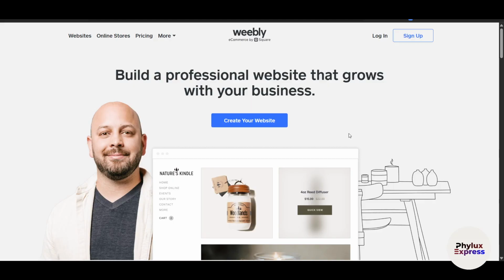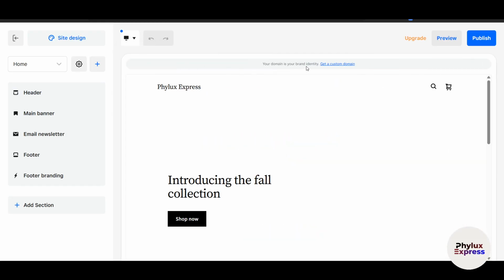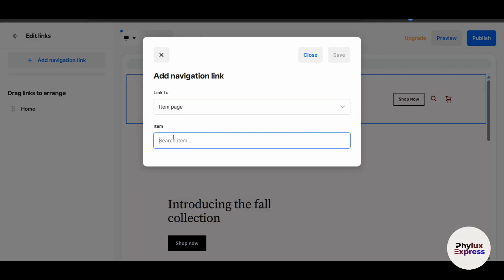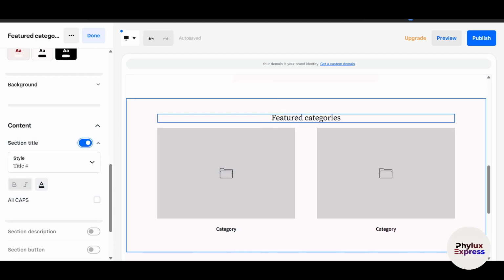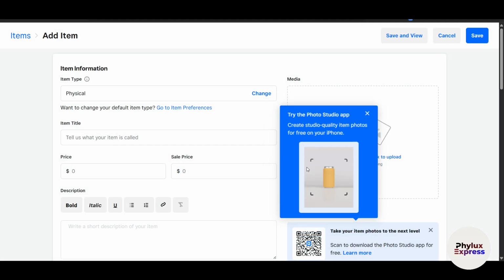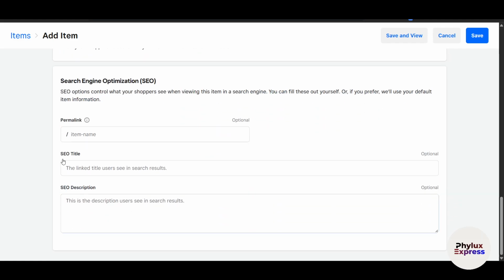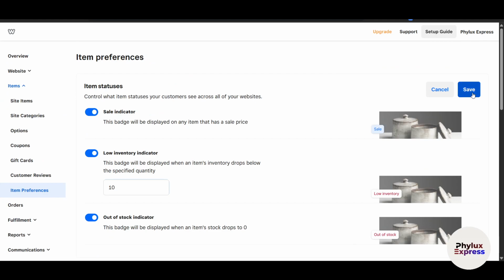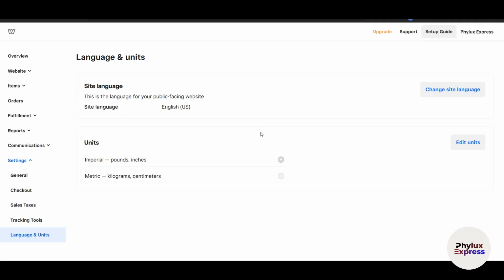Weebly Free Website Tutorial - 2025 | For Beginners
Want to create a professional website without any coding skills? Weebly is a beginner-friendly, drag-and-drop website builder that makes it easy to design and launch stunning websites for free. Whether you’re building a personal blog, portfolio, or small business site, Weebly offers all the tools you need to get online quickly and effortlessly in 2025. In this step-by-step tutorial, you’ll learn how to use Weebly to create, customize, and publish your very own website—even if you’re a complete beginner.

🔍 What You’ll Learn in This Tutorial:
✅ Getting Started: Setting up your free Weebly account and exploring the platform
✅ Designing Your Site: Using the drag-and-drop editor to add text, images, and layouts
✅ Customizing Features: Adding pages, buttons, contact forms, and other essential elements
✅ Free Hosting & Domain: Publishing your website with Weebly’s free hosting and subdomain options
✅ Tips for Success: Best practices for creating visually appealing and functional websites

If you’re new to Weebly or want to build your first website, this tutorial is perfect for beginners looking to establish an online presence without spending money or learning code. With clear instructions, practical examples, and actionable tips, you’ll discover how to use Weebly to create a polished, professional-looking website that stands out. By the end of this video, you’ll feel confident launching your own site and sharing it with the world.

🌟 Key Features Covered:
✔️ Drag-and-drop interface for effortless website creation
✔️ Pre-designed templates to kickstart your project
✔️ Free hosting and subdomain options for getting started
✔️ Built-in tools for adding blogs, eCommerce stores, and contact forms
✔️ Mobile-responsive designs optimized for all devices